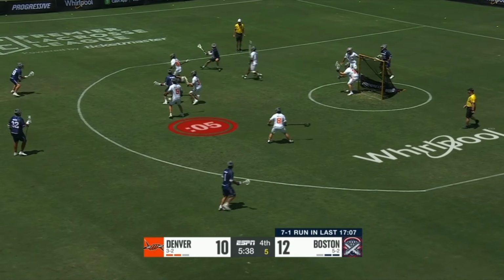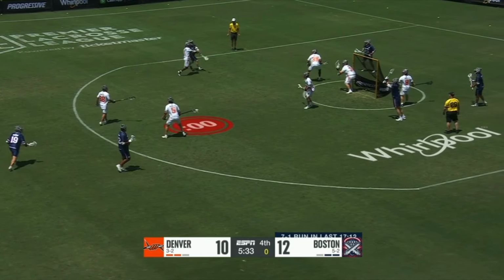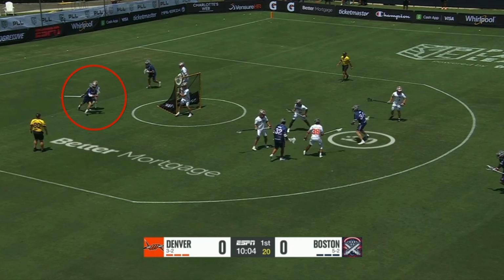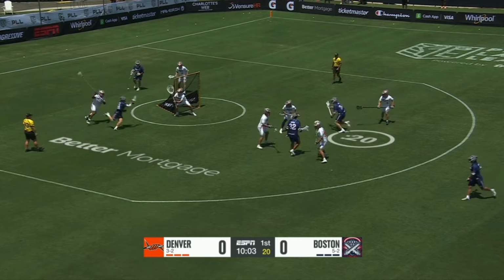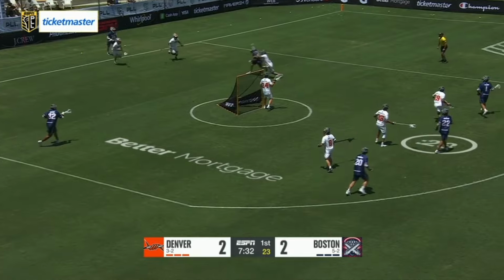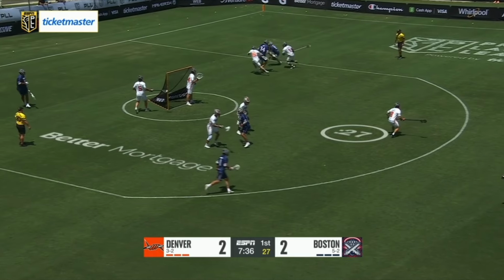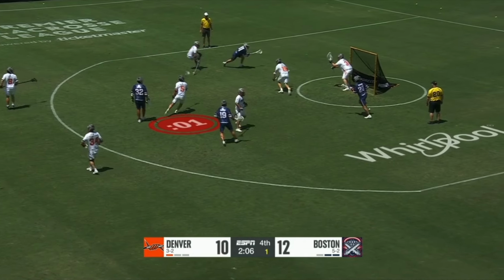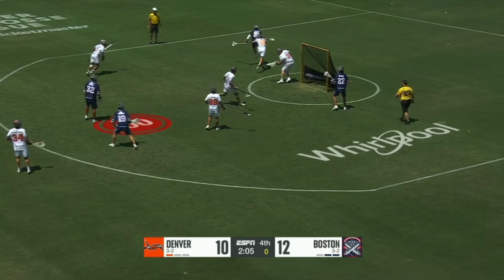JT Giles-Harris: Lacrosse Film Breakdown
Get Coached by College STARS: glelacrosse.com

JT Giles Harris year in and out has proven to be one of the best poles in the PLL. In 2022 he took home defensive player of the year and has been named an all-star 3 times in his career. He plays a loose style of defense giving his matchups freedom to dodge. His elite footwork allows him to defend some of the fastest players in the world. He goes for quality over quantity with his checks on his matchups. In his game against the Cannons, he got matched up against Pat Kavanagh who plays extremely well in contact situations. To counteract this JT forced him to dodge in space by playing laid back putting him in an uncomfortable situation. The result was Kavanagh only scoring one point all game.